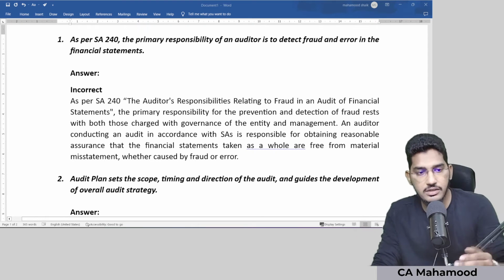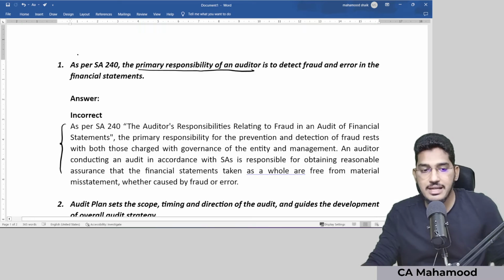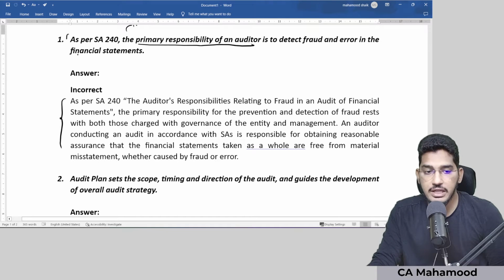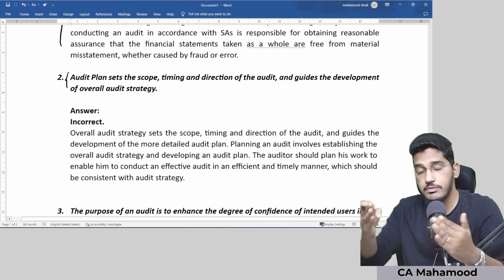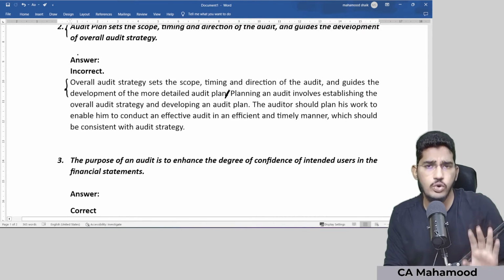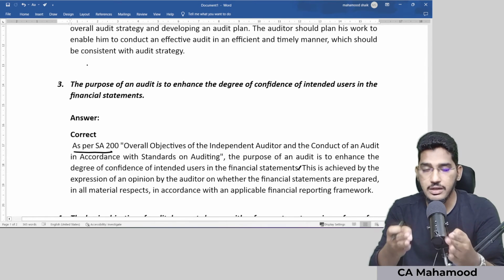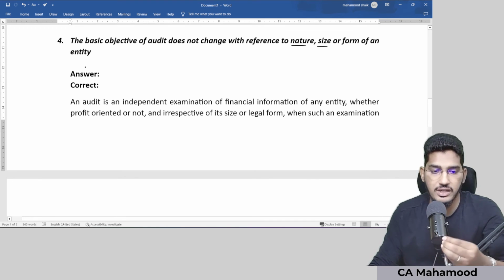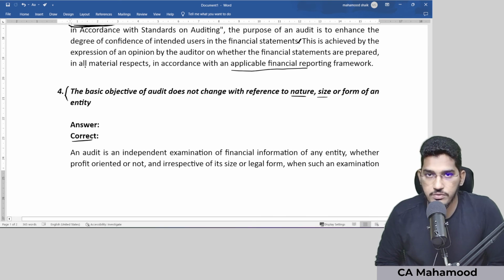HOW TO PRESENT ANSWERS FOR TRUE/FALSE STATEMENTS TO SCORE MORE?| CA INTER/FINAL | CA Mahamood Shaik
Hello Students...!

In this video, I will share with the correct manner of presentation of answers for true/false statements, which will help you fetch good marks in the exam. Hope you will find this video informative.